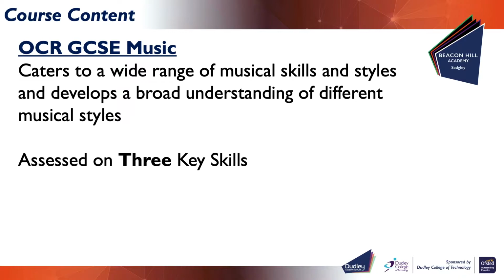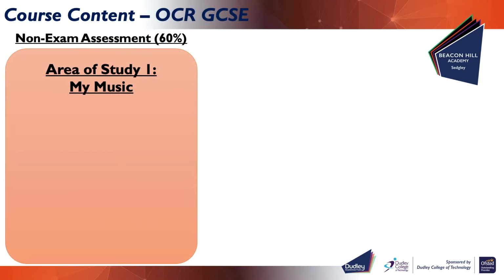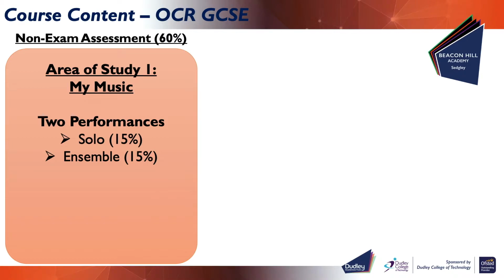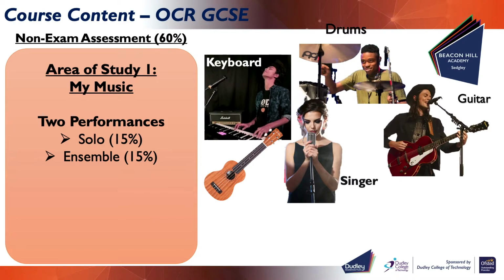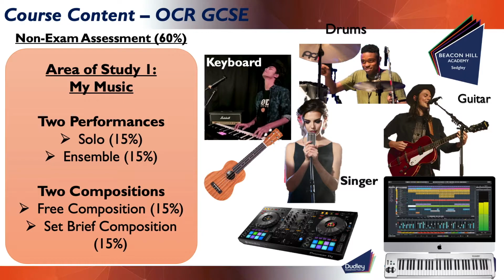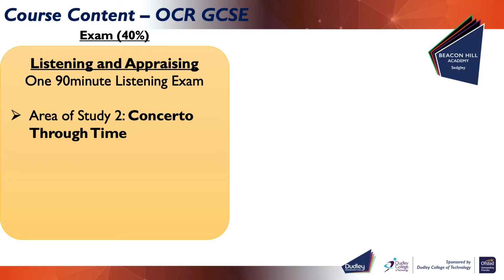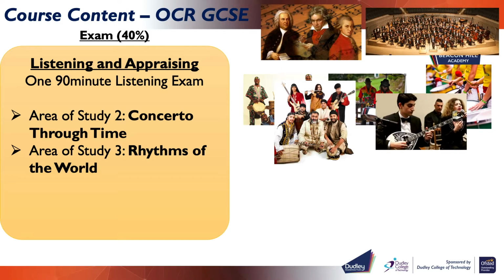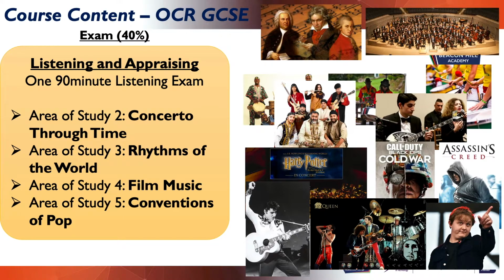GCSE Music Subject Vodcast